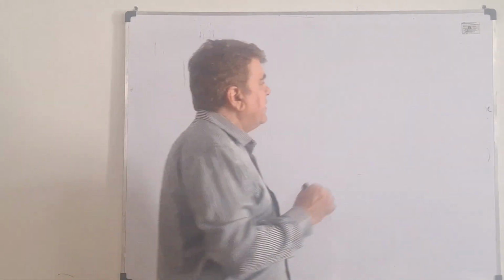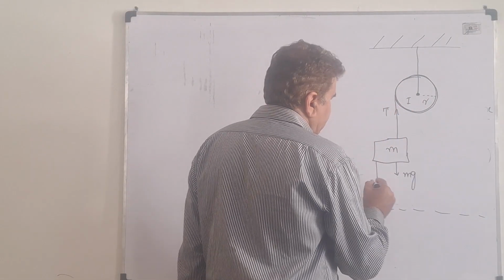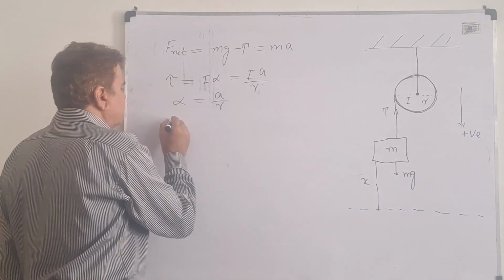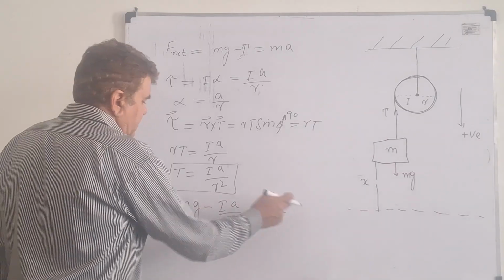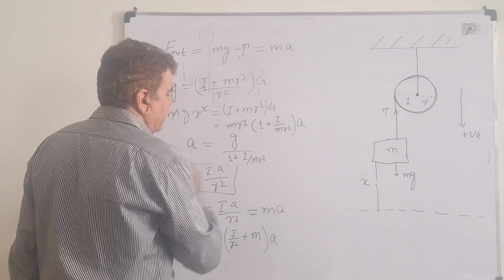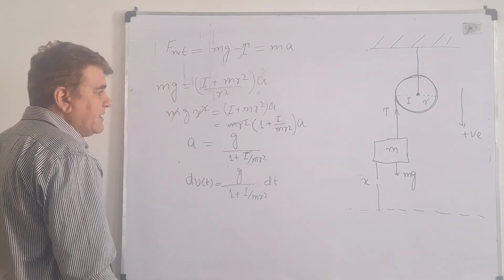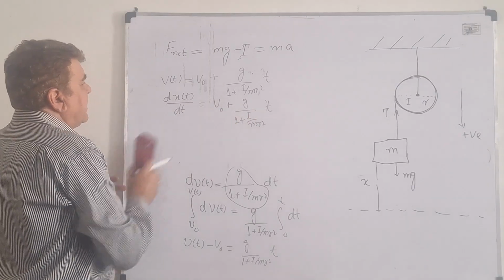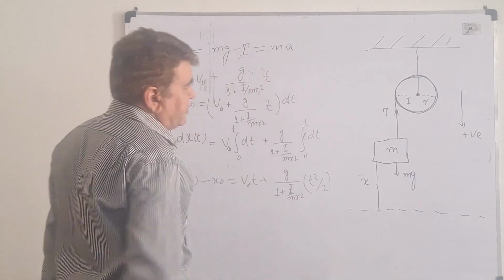Half Atwood's machine